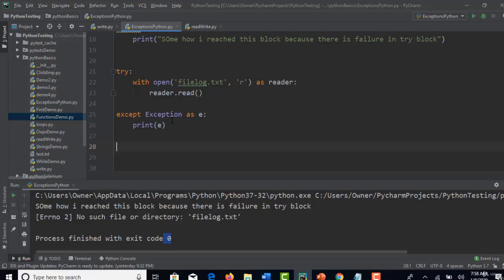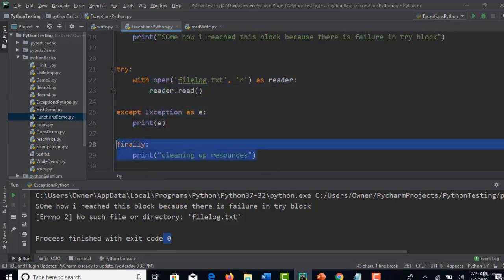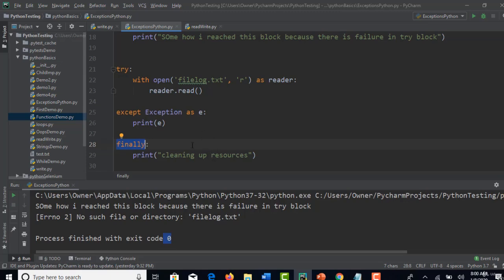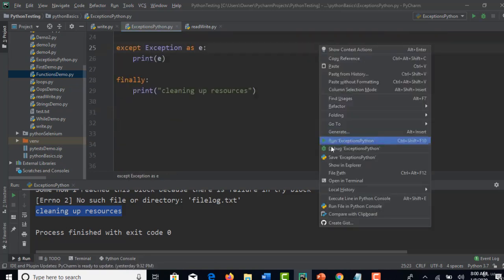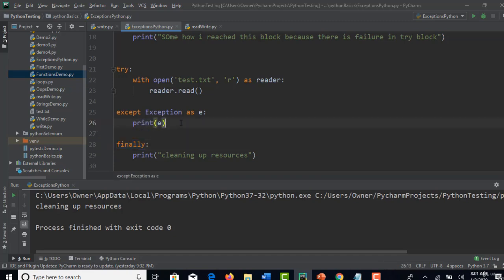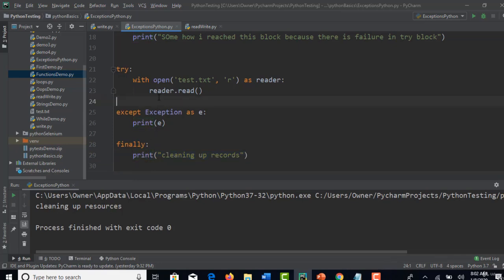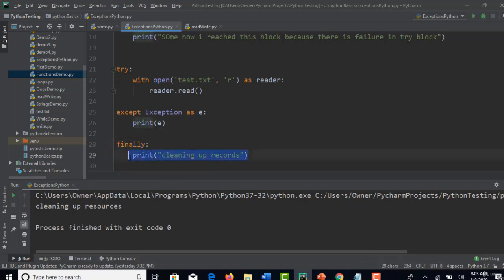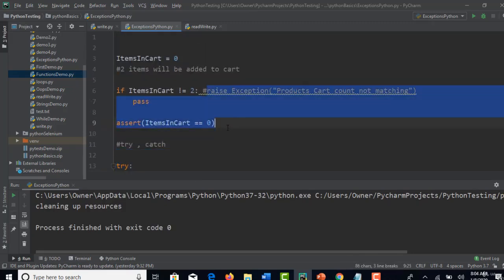024 Usage of Finally Keyword with exceptions | Web Automation Selenium Python | File Handling Python